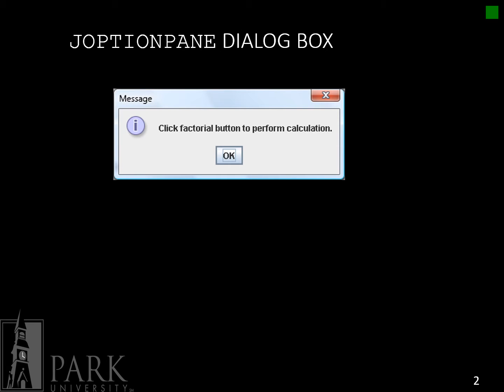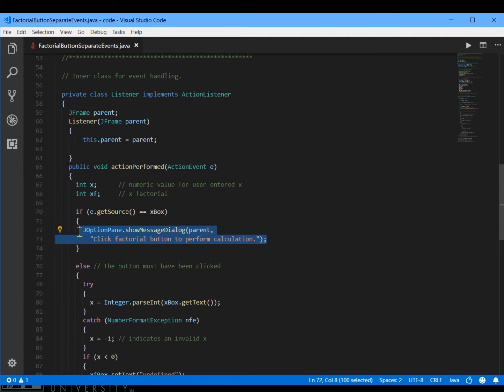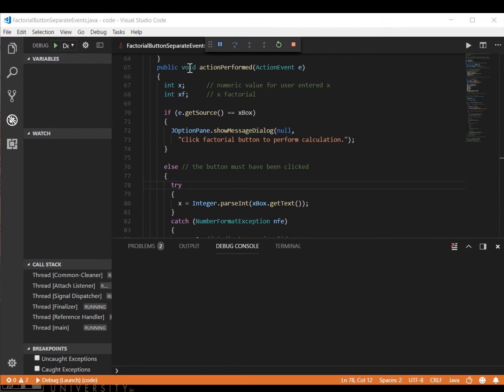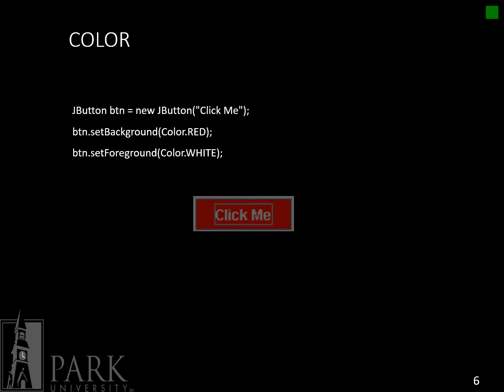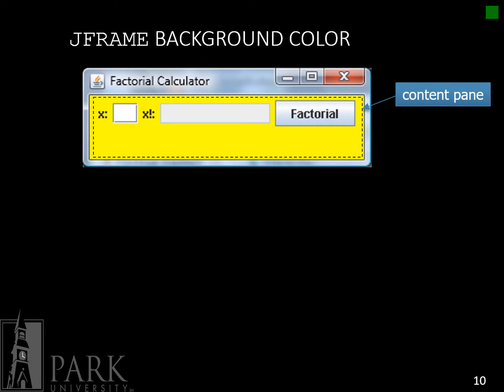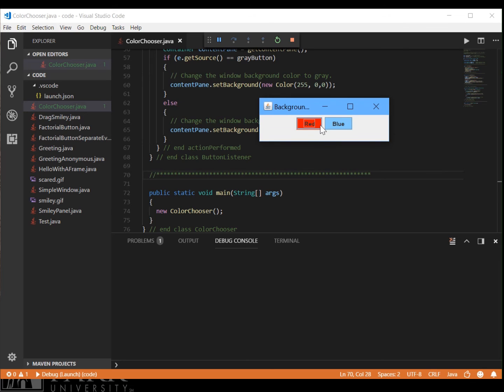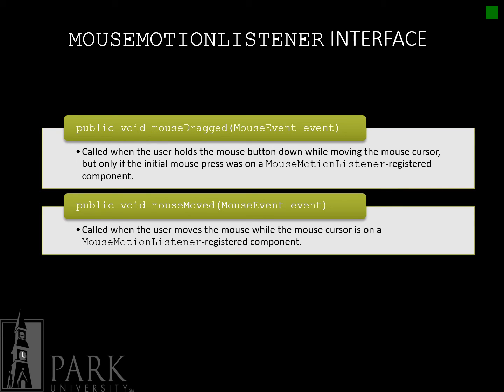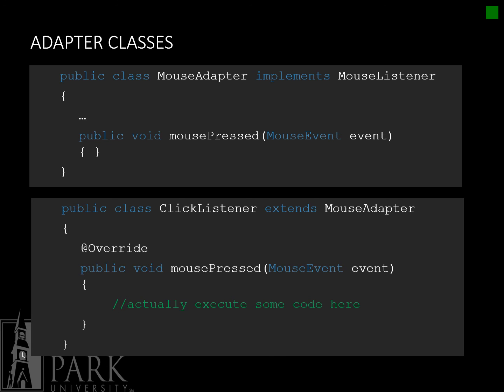Chap 17 3 Additional GUI Concepts II